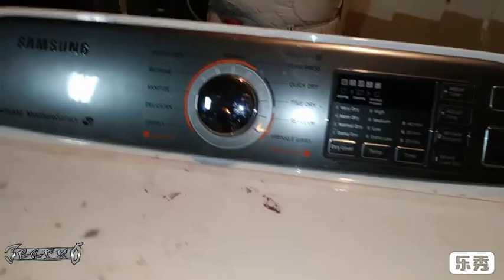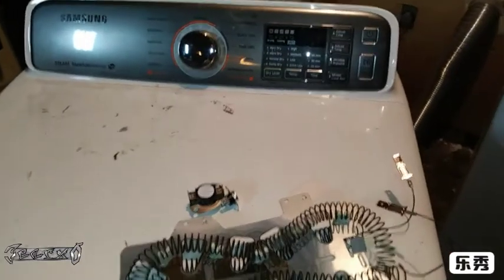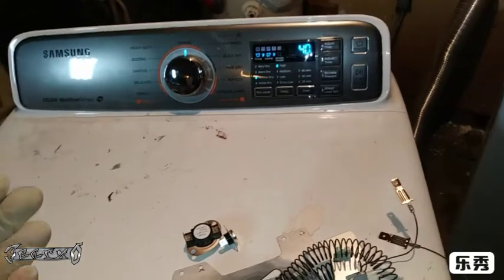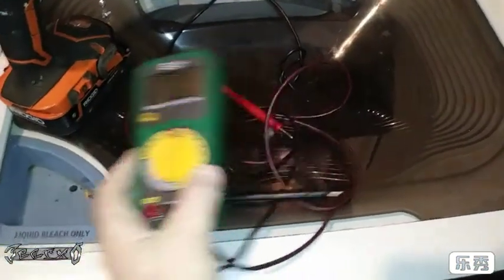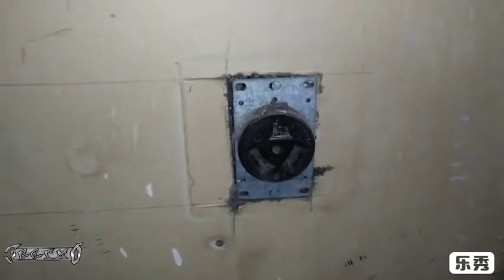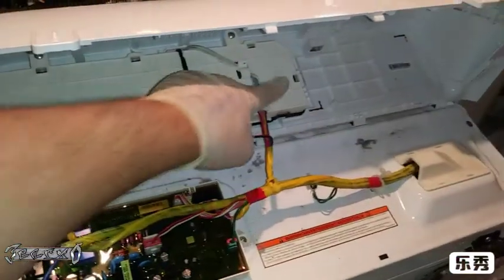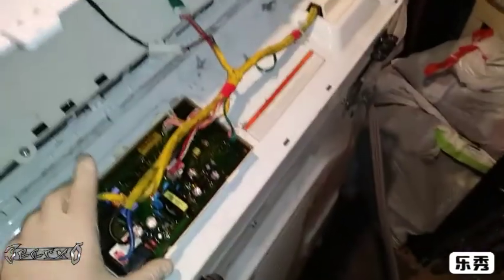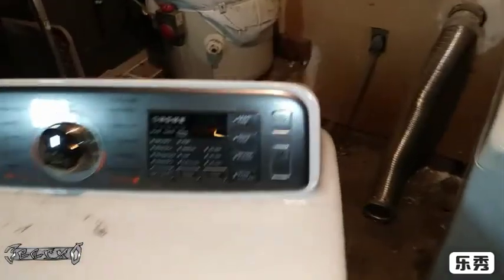Samsung dryer DV48H7400EW Not Drying Part 2 ( Solved) New Problem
Samsung dryer DV48H7400EW
Not Drying Part 2 ( Solved) New Problem